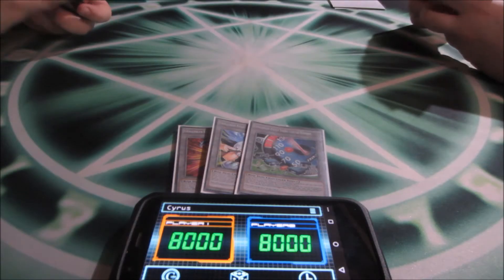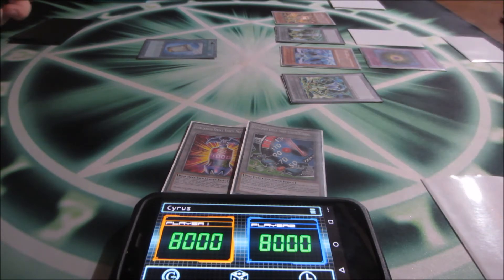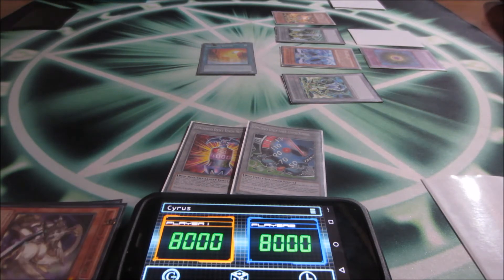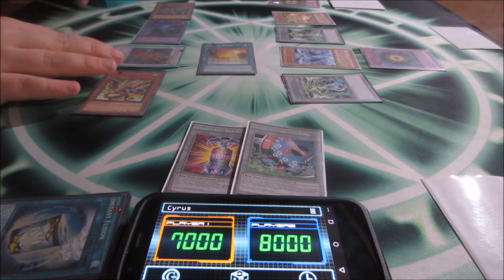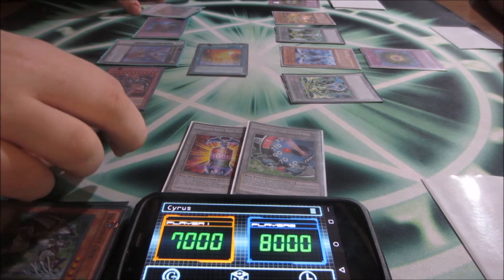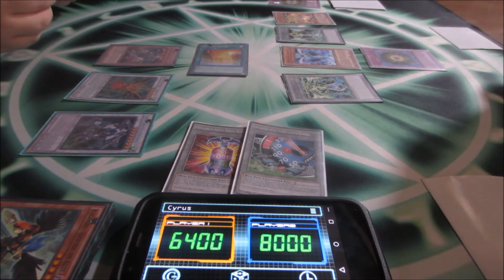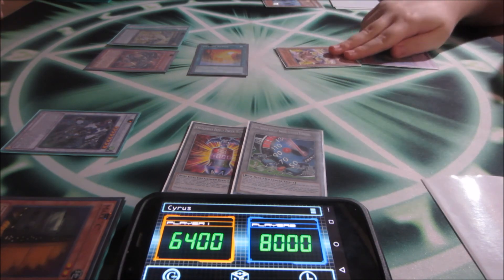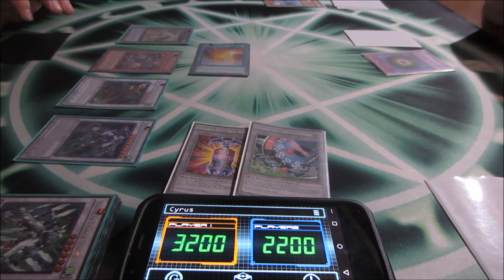Yu-Gi-Oh! Duel: Boss Duel Z-ONE vs Dragunity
Timelords get OTK'd by Dragunity. Might do a second take of this video showing off Z-ONE boss deck more.